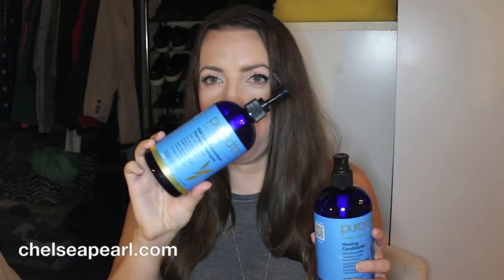Pura D'or Hair Care Review: Argan Oil, Shampoo, Conditioner | chelseapearl.com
Today I have a hair care review for you on Pura D'or, a line of natural, sulfate- and cruelty-free hair care. Hear my thoughts on the shampoo, conditioner, and argan oil in this video and be sure to check out their

All of these products are amazingly pure!
+ Certified organic
+ Silicone-free
+ Phthalate-free
+ Paraben-free
+ Sodium lauryl sulfate-free
+ Sulfate-free
+ Cruelty-free

ADD ME ON SNAPCHAT: omgchelseapearl

THANKS!